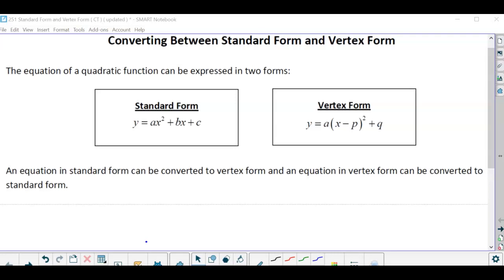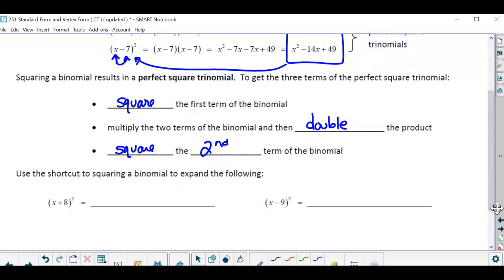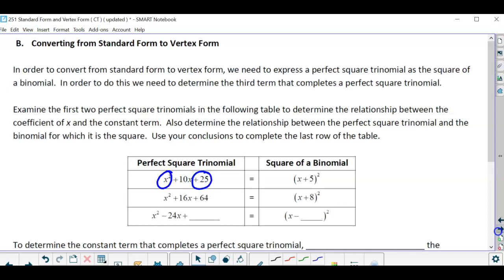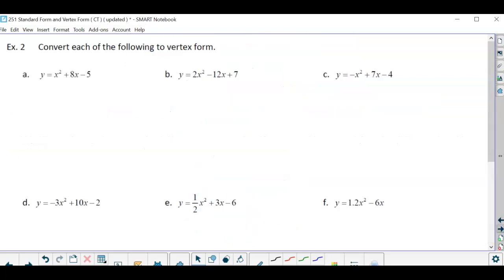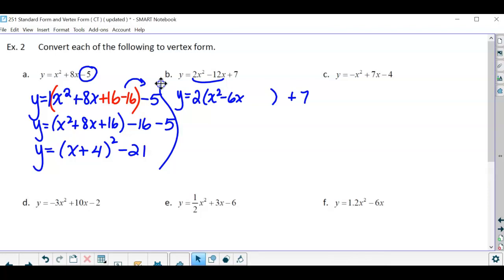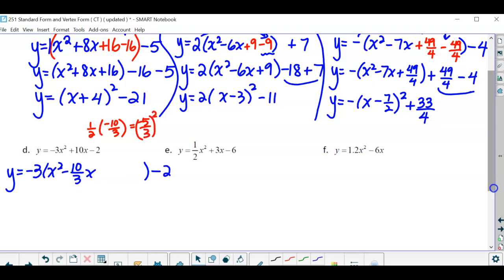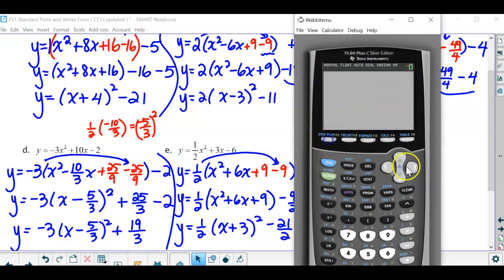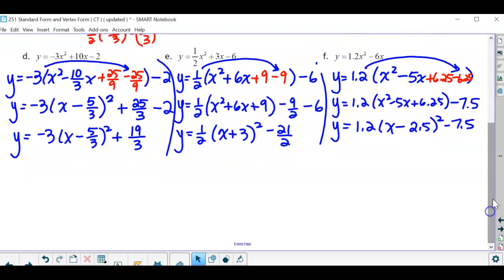251 Standard Form and Vertex Form